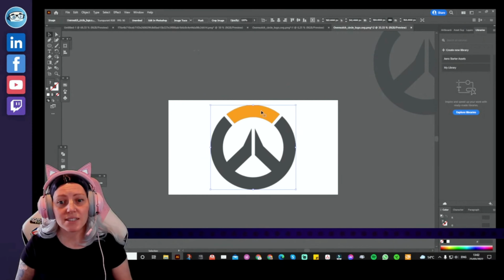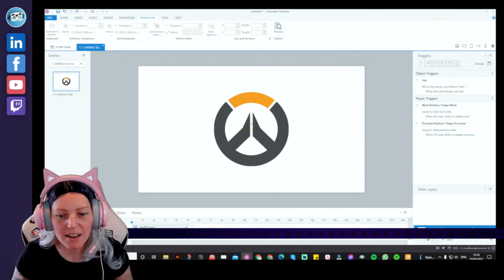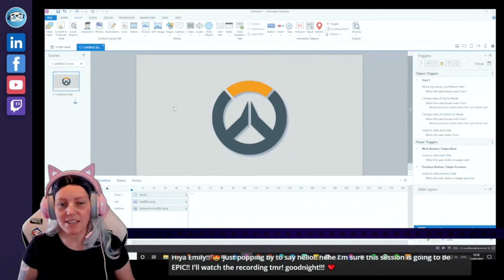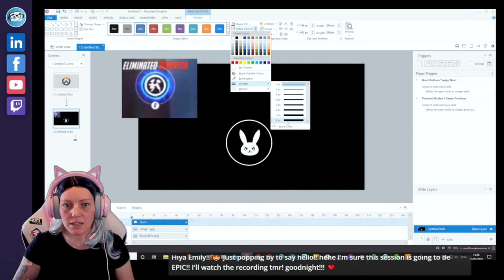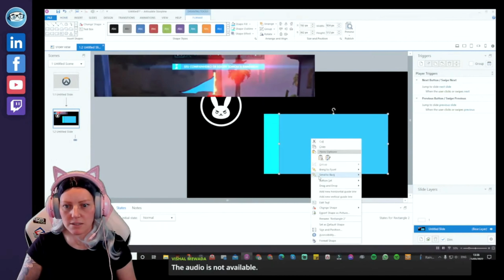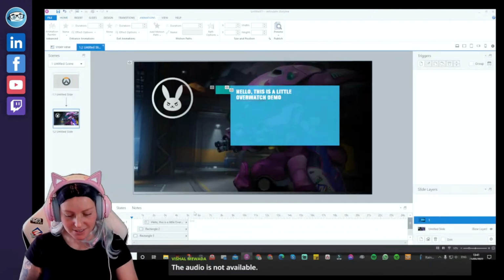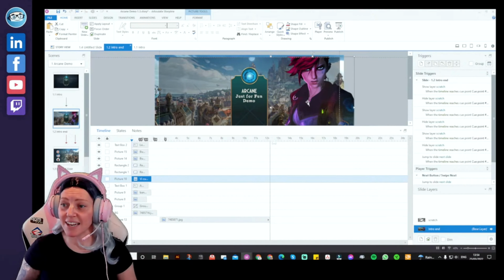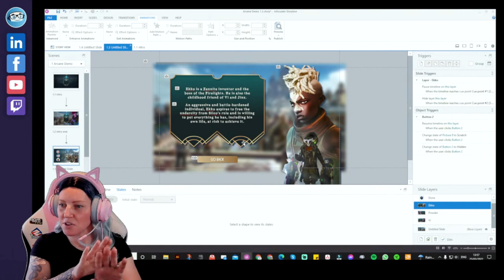Episode #1 : Game-Inspired eLearning Design (Overwatch)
Join Emily as she helps you recreate popular game animations and interactions with Articulate Storyline